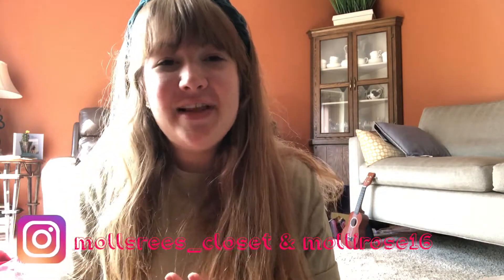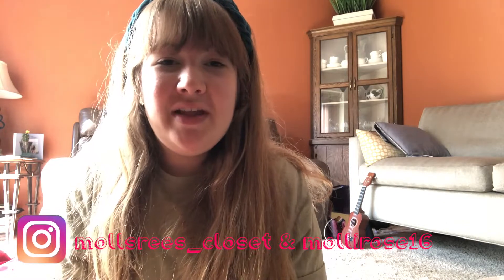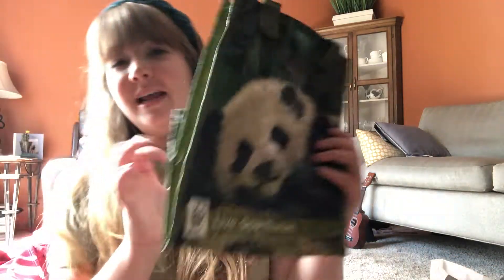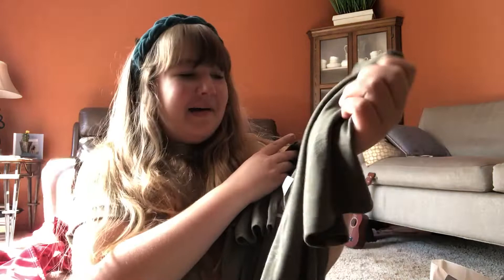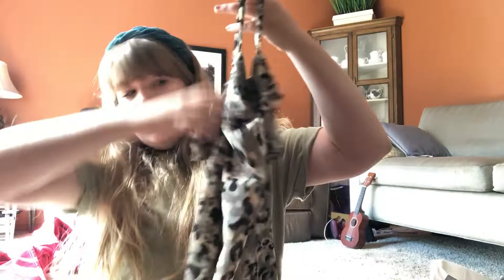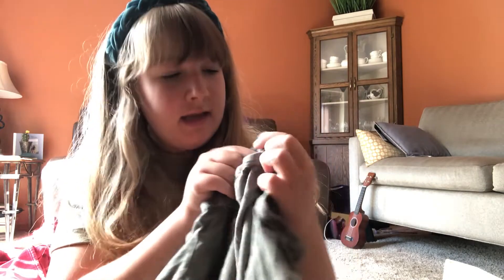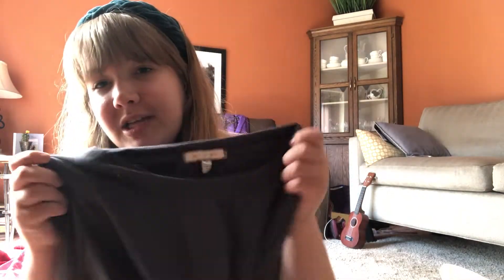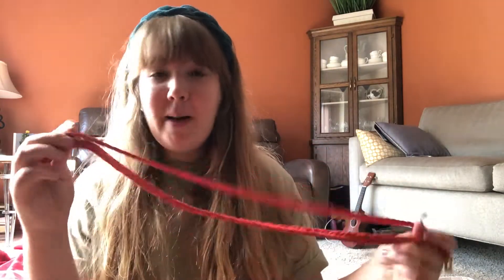Epic Goodwill Bins Haul // MolliLostInMakeup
Epic Goodwill Bins Haul
✰ WELCOME BACK SHINING STARS! ✰
Thank you for tuning into another video! I appreciate YOU!
xx Molli

I N S T A G R A M (Personal & Reseller)
mollirose16 & mollsrees_closet

S P O T I F Y Molli Reeder

E T S Y

Get $5 off your purchase when you download the Poshmark app by using the code “MOLLSREE” !!

Remember to shine bright my loves. Xoxo.